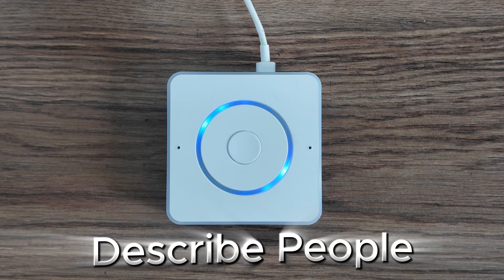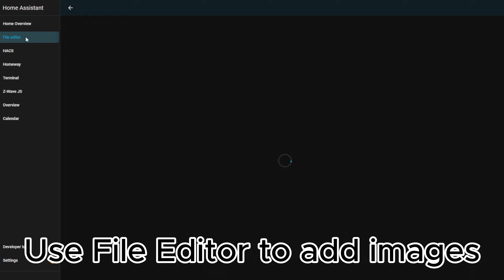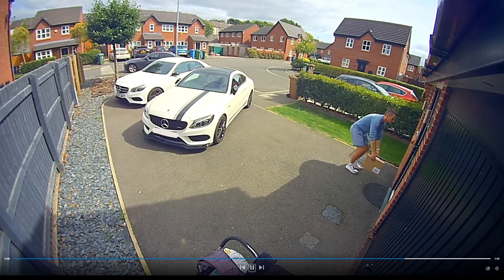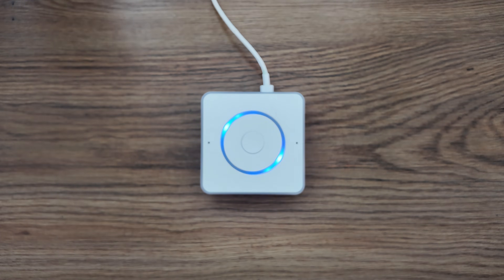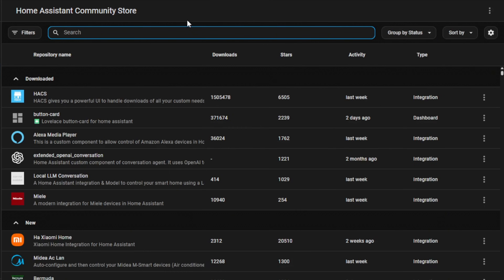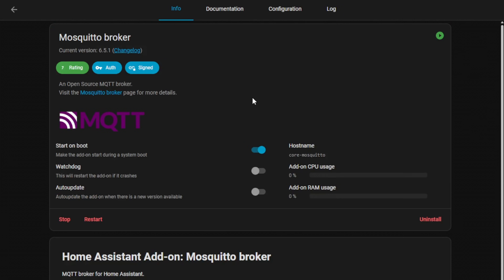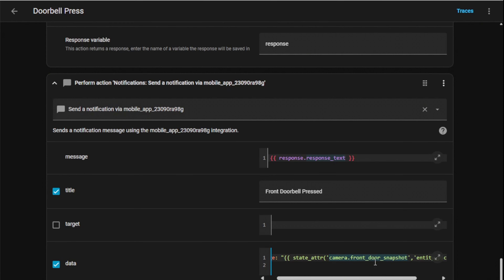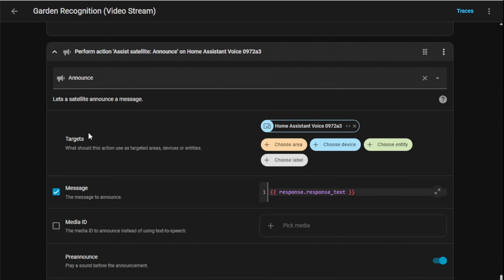I Let AI WATCH My Home For 24h - (Home Assistant + LLM Vision)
In this video, I demonstrate how I utilise LLM Vision and Home Assistant to enhance the functionality and security of my smart home. From recognising people at the door, protecting packages, and checking on the kids, to spotting forgotten toys and even solving a staged “crime scene,” this AI-powered setup takes home automation to the next level.

You’ll see:

✅ Real-time person & package detection
✅ AI memory for family recognition
✅ Kid & toy monitoring
✅ Fun automations with Home Assistant
✅ A complete walkthrough of the setup & integration

If you’re curious about using AI with smart homes, this demo will give you practical ideas and inspiration.

Chapters:
00:00 Cinematic Intro
00:52 Solution Overview
01:17 Idea 1 - Describing People
02:30 Idea 2 - Identifying People With Memory Feature
03:20 Idea 3 - Package Delivery & Theft Prevention
05:03 Idea 4 - Checking On Kids
06:05 Idea 5 - Tracking Objects & Toys
06:38 Idea 6 - Security Guard
07:37 LLM Vision Installation & Configuration
09:25 My Setup Configuration
10:31 Automations Walkthrough
13:28 About Solution & Next Steps